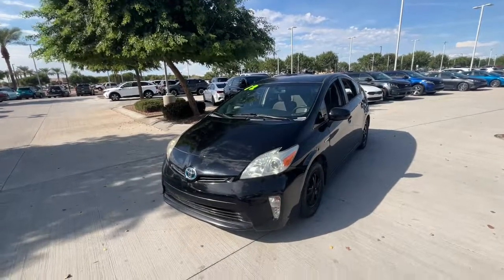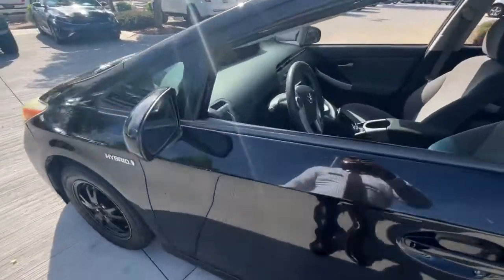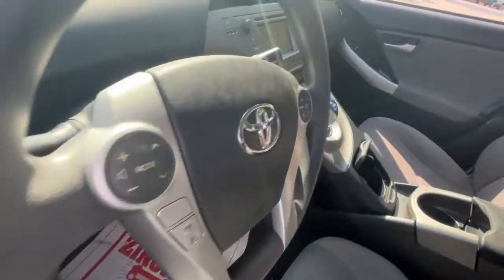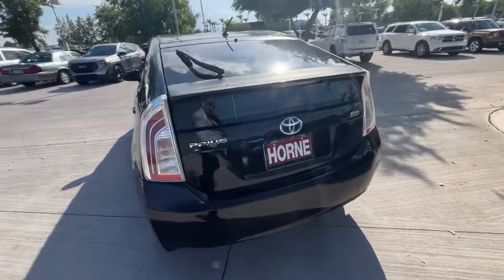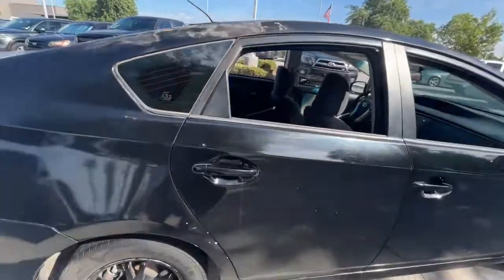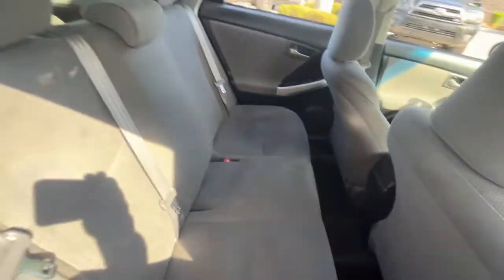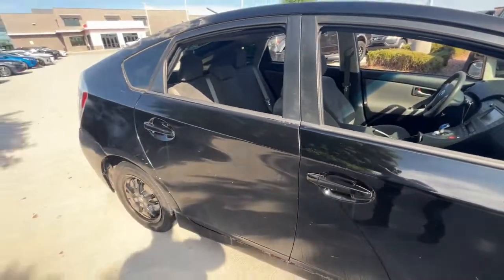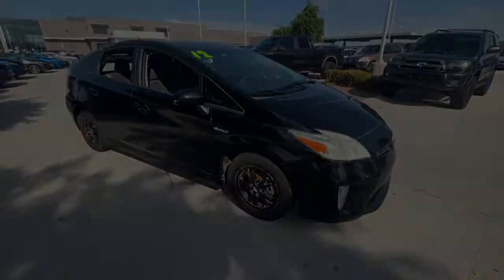2012 Toyota Prius Gilbert, Chandler, Mesa, Queen Creek, San Tan, AZ K7770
Black Used 2012 Toyota Prius available in Gilbert, Arizona at Horne Kia. Servicing the Chandler, Mesa, Queen Creek, San Tan, AZ area.

Horne Kia
1465 E Motorplex Loop